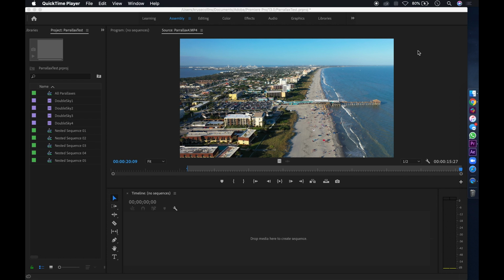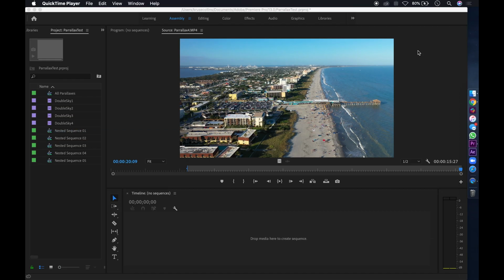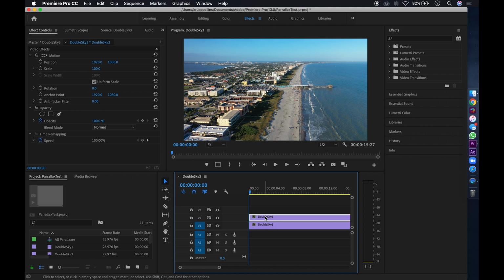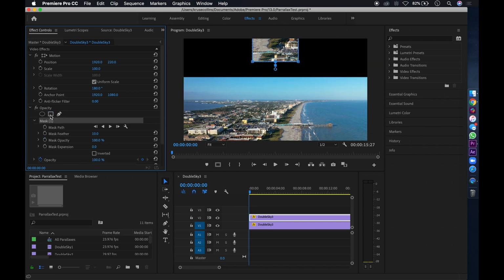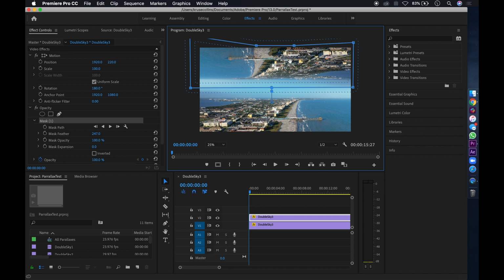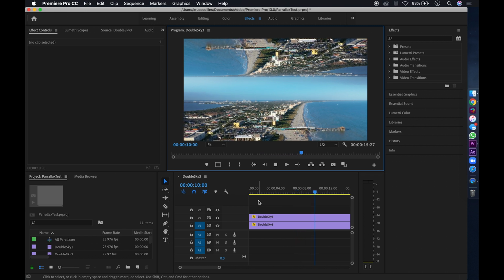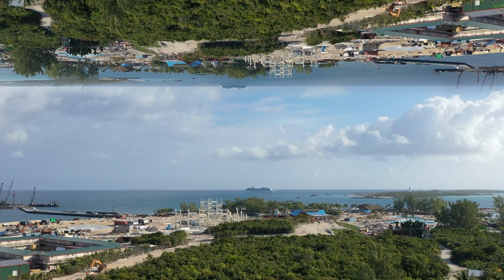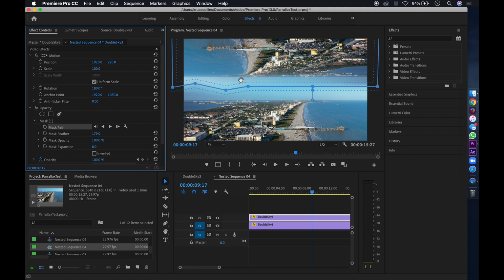How to do a DOUBLE SKY Parallax Effect w/ Drone Footage 2019 (Premiere Pro Tutorial)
Learn how to create the famous DOUBLE SKY-parallax-universe effect with your drone footage (as shown in Interstellar) within Premiere Pro! This double sky parallax effect is super easy and any beginner can do this with their drone footage.

Here is the equipment that I use 👇
My #1 Drone to Use
My #2 Drone to Use
How to find your drone if it's lost
ND filters
Walkie Talkies
How I carry all my drone gear
The camera I use for everything!
My FAVORITE gimbal that I use
My crazy versatile tripod
The BEST Mic
My Mic's pop filter
The binoculars my spotter uses 👀
For those who've asked about my teeth lol

ATTENTION: If you are wanting to learn how to make professional drone videos or learn how to take your drone skills to the max, you should consider subscribing to my channel. I post weekly on drone tutorials and tips that will help take you to the next level 👊

🔥Here are the deals! 🔥

▶ Are you looking for an incredible online course that teaches all things drone? The Phantom Film School is Udemy's one stop shop for all things drone. The instructor has given me, for my AWESOME viewers, a sweet discount!

📲 Social Media, Music, ect. 💻

▶ Any donations given to me and my channel are very much appreciated! They help me build up my channel and release more content.
Thank you so much for donating! YOU'RE AWESOME!!